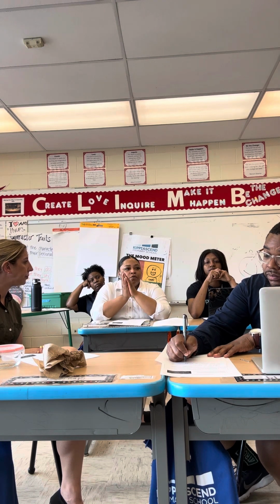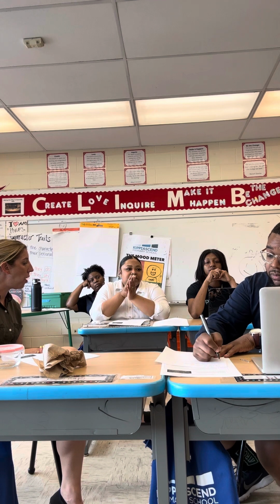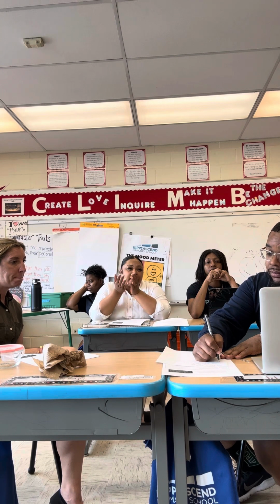Small group discussion II